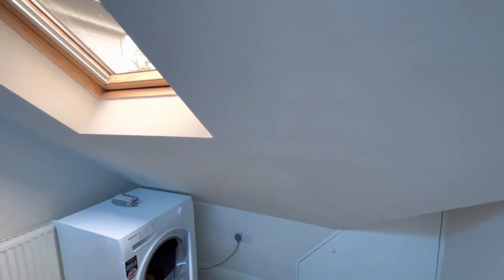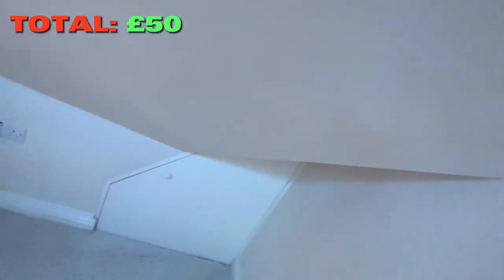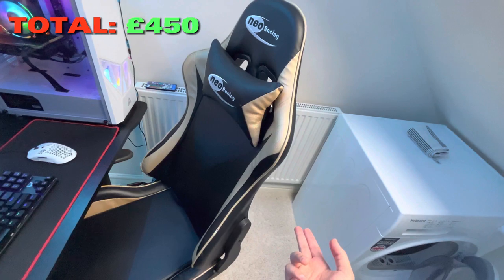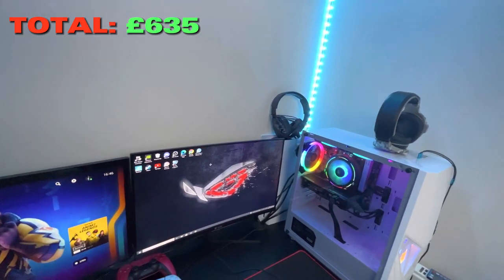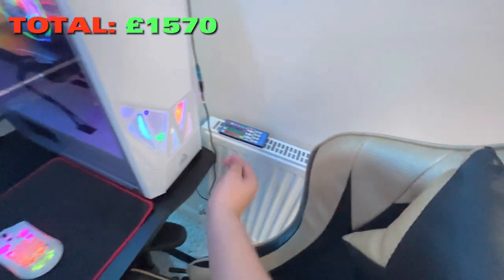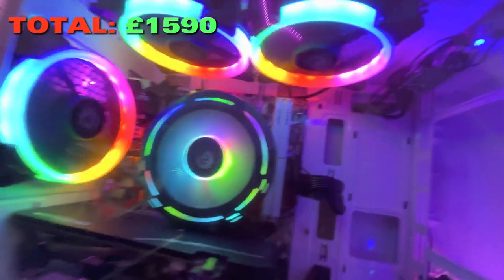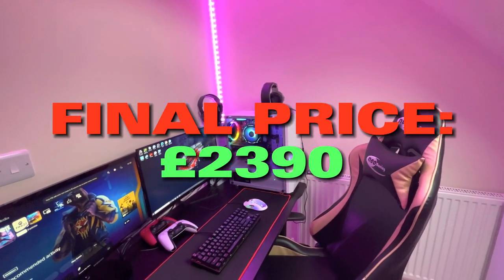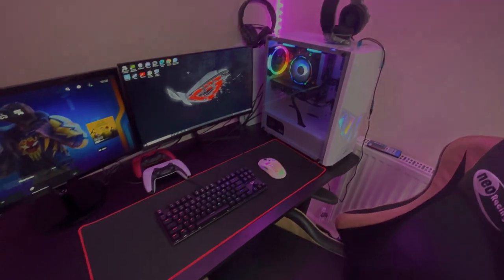My New $2,300 Gaming setup! (Gaming Room Tour)